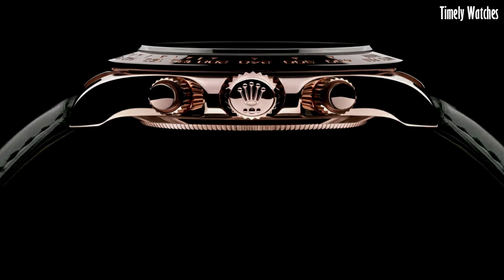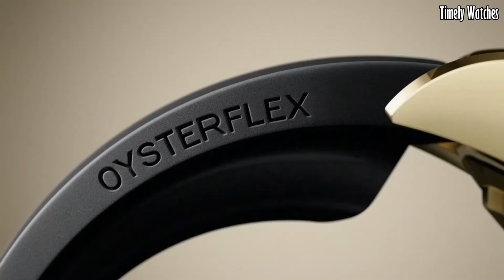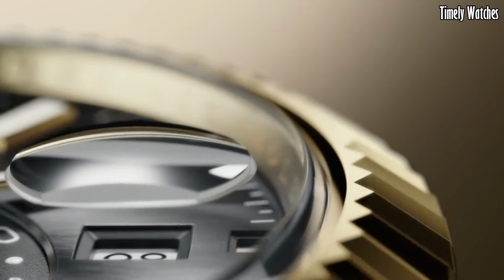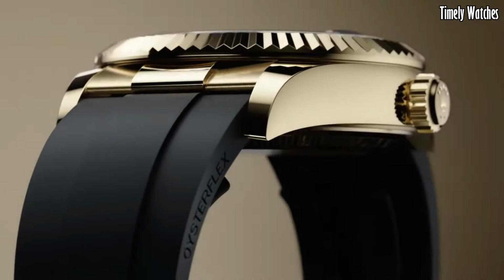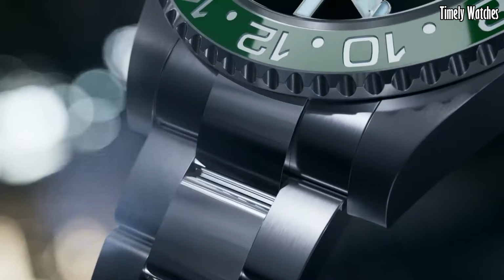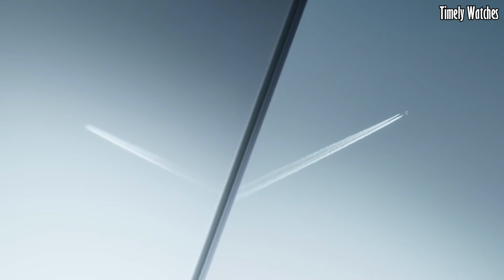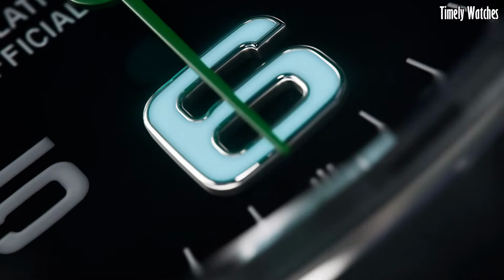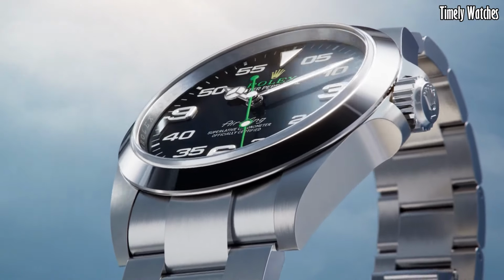Top 5 Best Rolex Watches For Men 2024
Top 10 Best Rolex Watches Buy 2024 | New Rolex Watches
Are you looking for the best Rolex watches for men 2024?
These are the best Rolex Watches for we found so far:

10.Rolex Cosmograph Daytona

Amazon Price
09.Rolex Datejust 31

Amazon Price
08.Rolex Datejust 36

Amazon Price
07.Rolex Deepsea

Amazon Price
06.Rolex Oyster Perpetual 41

Amazon Price
05.Rolex Sky-Dweller

Amazon Price
04.Rolex Datejust

Amazon Price
03.Rolex Oyster Perpetual

Amazon Price
02.Rolex Sky-Dweller

Amazon Price
01.Rolex Submariner

Timely Watches is a participant in the Amazon Services LLC Associates Program.